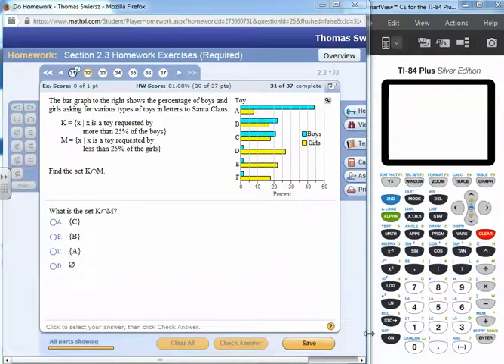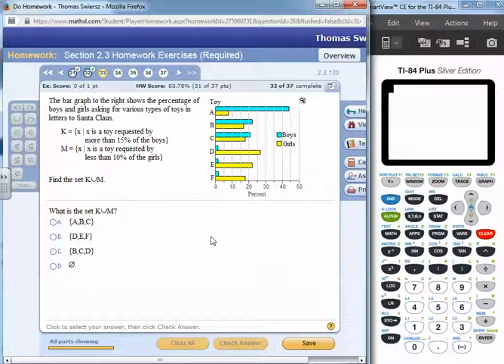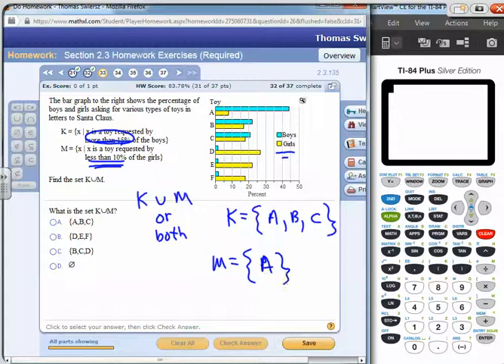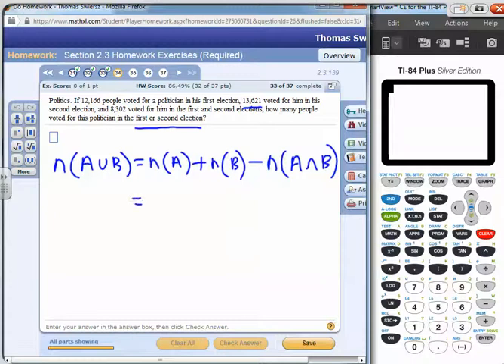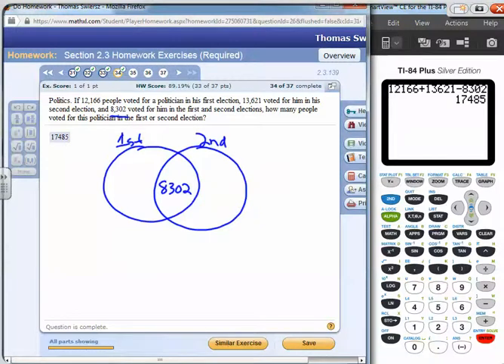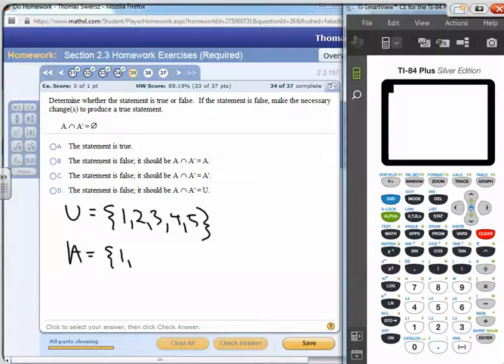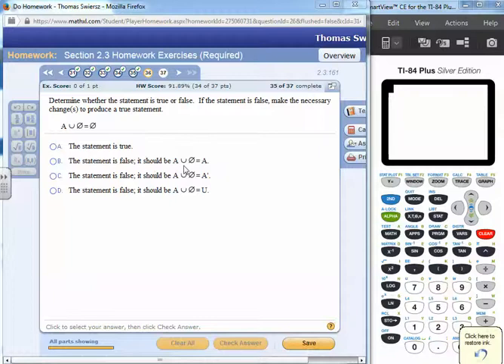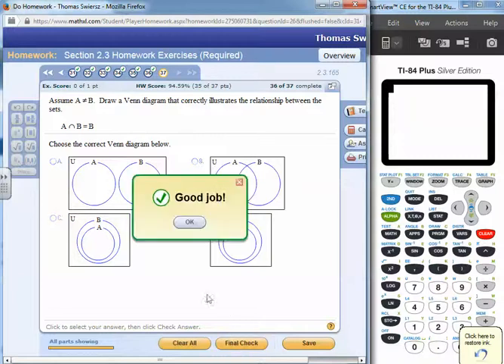FSW Section 2.3 Homework Exercises #32 Through #37 in MyMathLabPlus